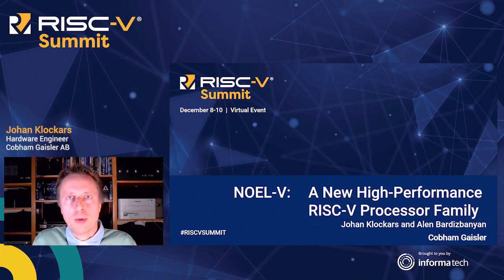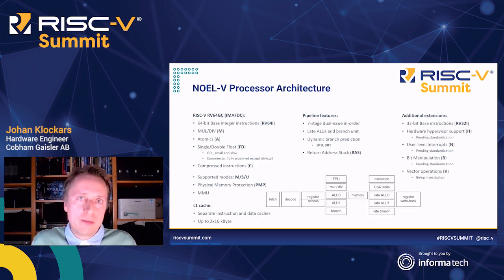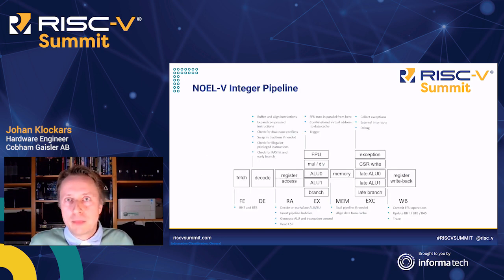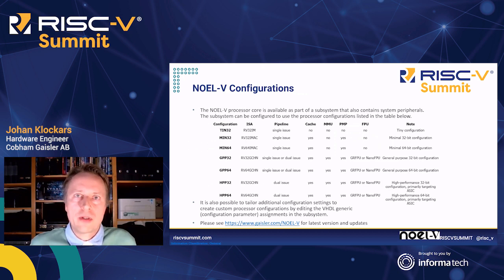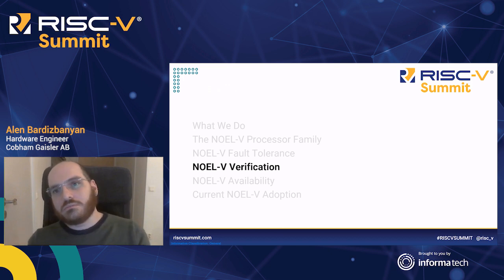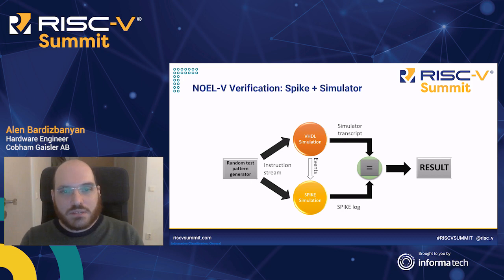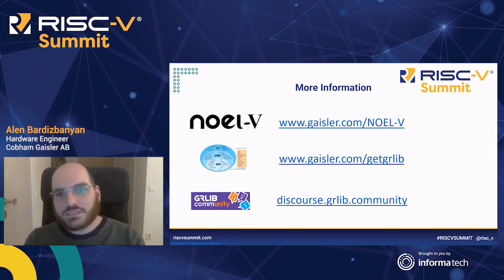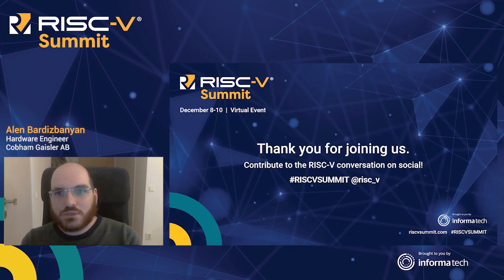NOEL V A new high performance RISC V processor family